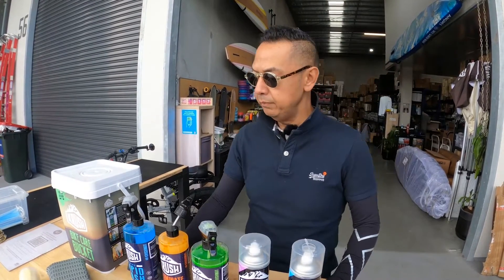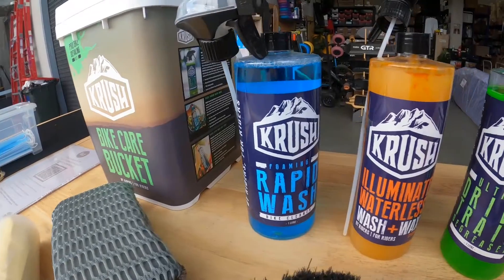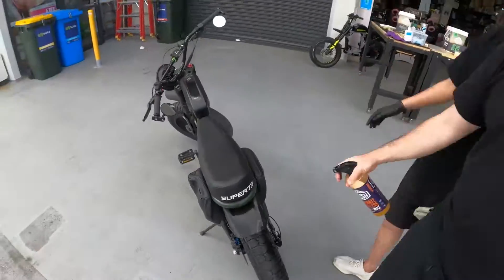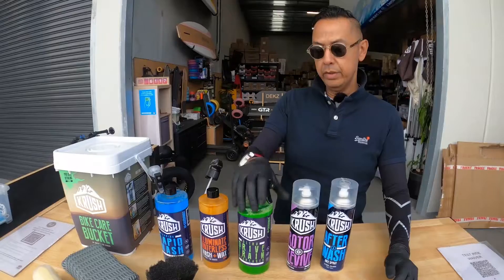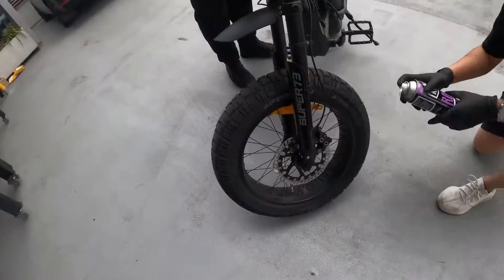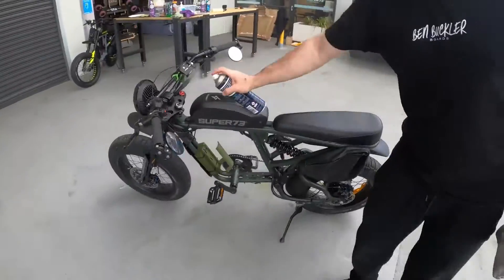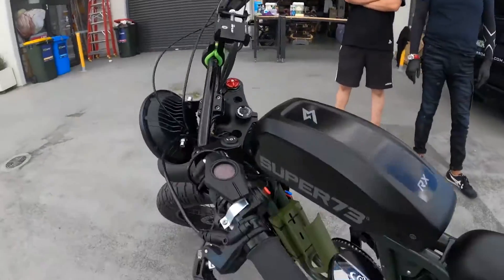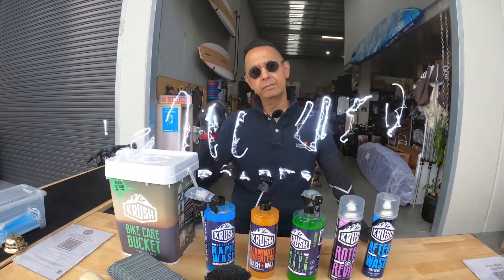How to clean your bike with KRUSH detailing cleaning kit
This professional bike detailing kit by Krush is the ideal cleaning and detailing kit for your awesome bike and best of all, it's Australian made!

It contains everything you need to keep your sweet ride looking awesome. It's based around the premium range of Krush bike care products, this kit also includes 4 important bike cleaning tools to most effectively clean your bike.

SPECS
Krush Premium Bike Wash 500ml
• Highly concentrated liquid gel wash
• Suitable for alloy, carbon, rubber, metal and plastic surfaces
• Built in degreasing agent for great results on drivetrain, chain, sprockets and derailleur
• Deep cleansing suds lift dirt and grease
• Biodegradable.

Krush Foaming Rapid Wash 1 Litre
• Perfect alternative to hard-core bucket washing.
• Will cut through dirt, mud and road grime with ease.
• Safe to use on alloy, carbon, rubber, metal, plastic and all bike surfaces.

(Based on the same high-strength biodegradable formula as KRUSH Premium Bike Wash)

Krush After Wash Bike Spray 400g Aerosol
• High purity residue-free silicon formula
• Protects and Lubricates
• Prevents dirt build-up between washes
• Restores a factory finish to both carbon and alloy frames leaving a protective non-stick coating
• Forces out excess moisture from drivetrain components, suspension components and other mechanical parts
• Keeps your pride and joy looking and performing like new.

Krush brush
• This soft bristle brush is ideal for all types of bike frames, wheel sets and all over bike washing.

Krush Bike Sponge
• This provides two levels of washing with a soft felt finish on one side and a mesh agitating surface on the other.
• Perfect for gentle washing on all bike surfaces and hard on stubborn grit when needed.

Krush bike chamois
• Use this to dry your bike all over after its Krush bath.
• Super absorbent, this chamois will remove any excess water before applying Krush After Wash Bike Spray.

Krush microfibre cloth
• Used in conjunction with Krush After Wash Bike Spray to give your bike that back to new finish.
• Wipe gently, no deep rubbing needed, ready for its next trail shred!

10 Litre bucket
• Premium bucket with sealable lid.

Yeww! Now all you need to do is order it, then roll up your sleeves and get ready to clean :)